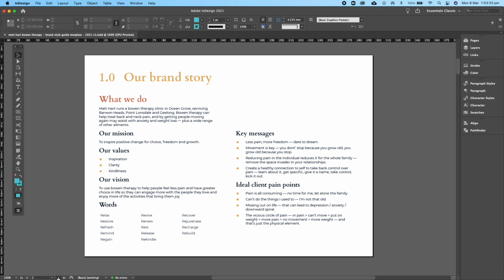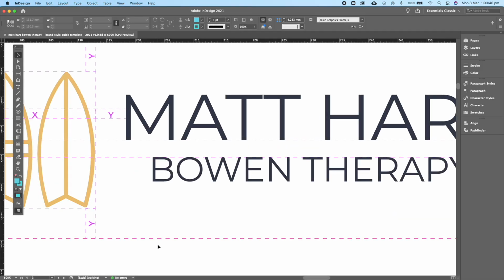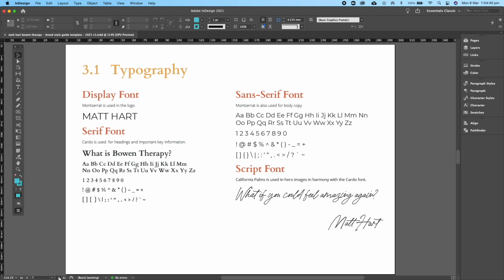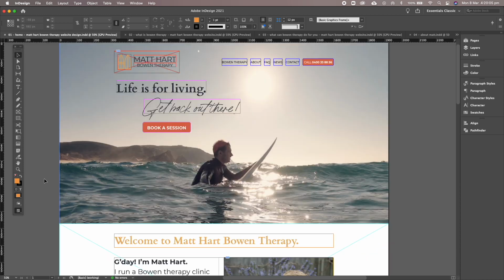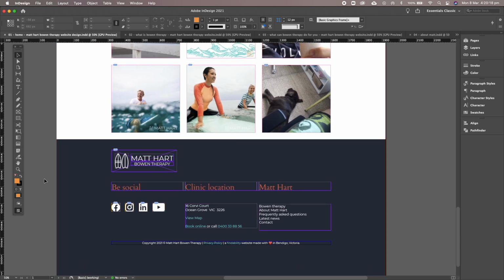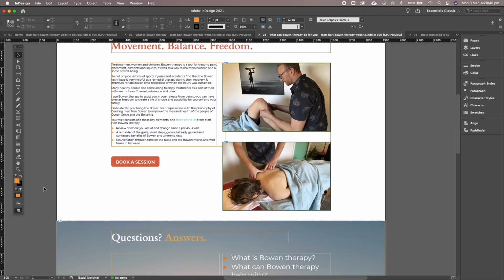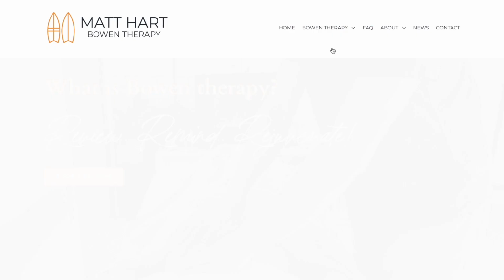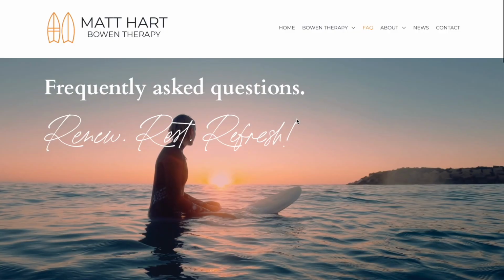Matt Hart Bowen Therapy website design case study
How we designed the website for Matt Hart Bowen Therapy.